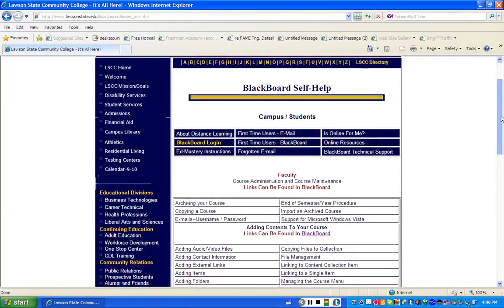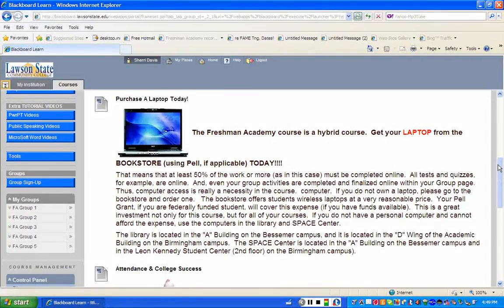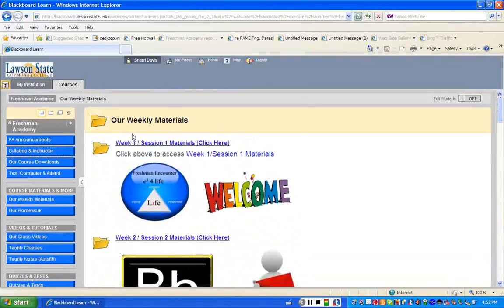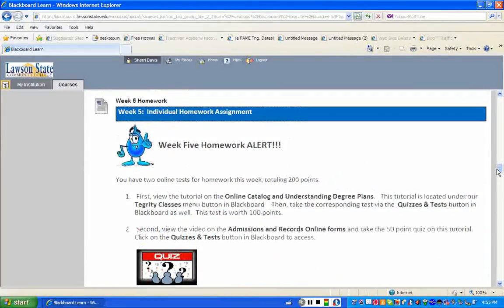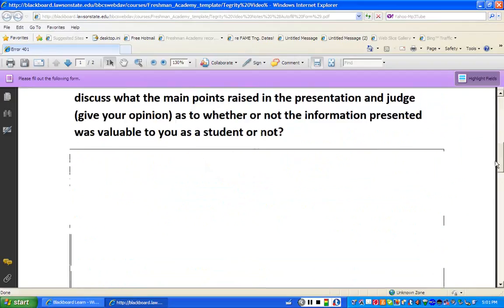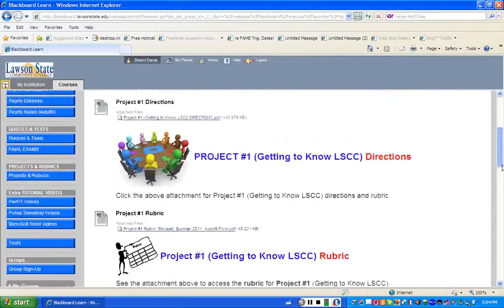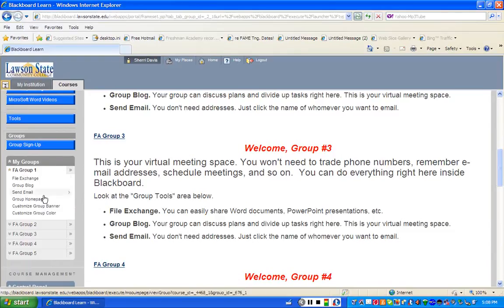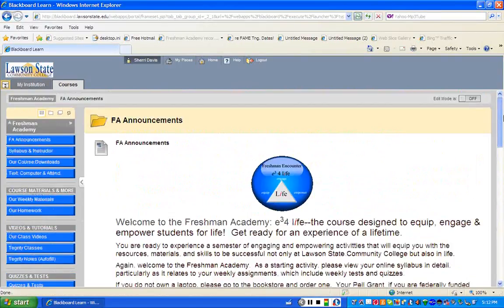WK2 Session 2 Blackboard (Step-by-Step)